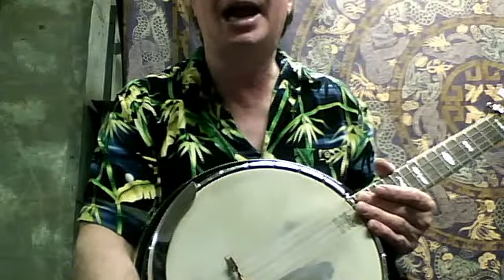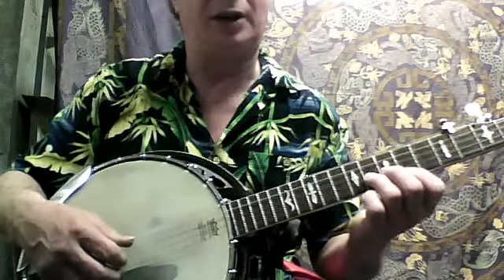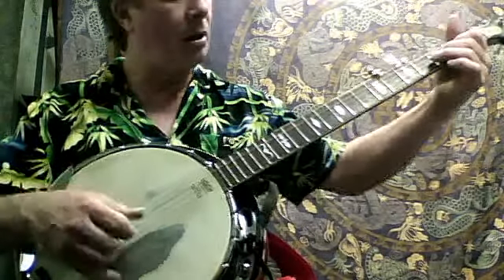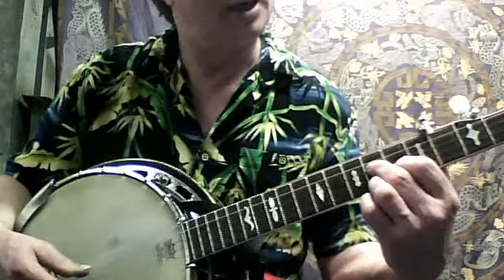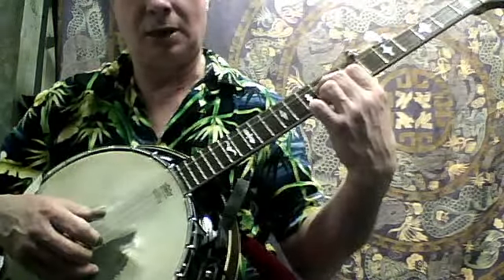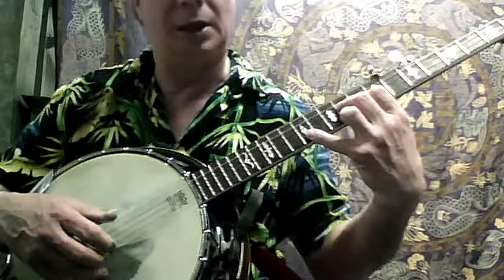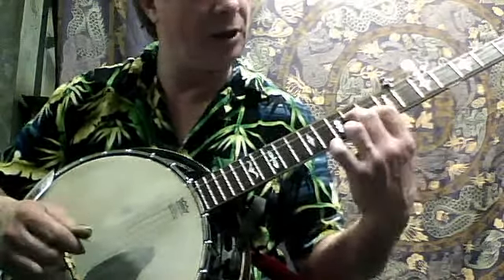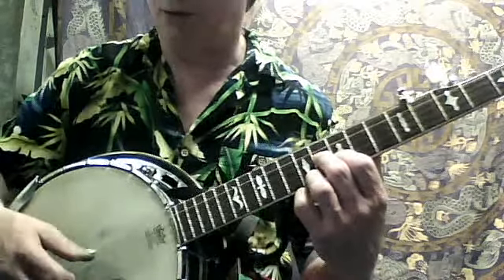Chris Foggy variation lessonmeister1's webcam video March 9, 2011 02:28 PM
lessonmeister1's webcam video March  9, 2011 02:28 PM